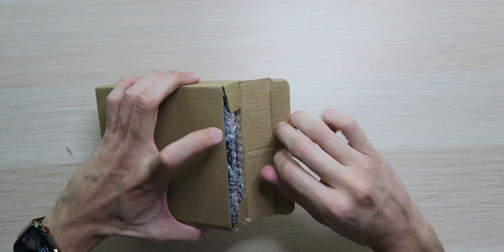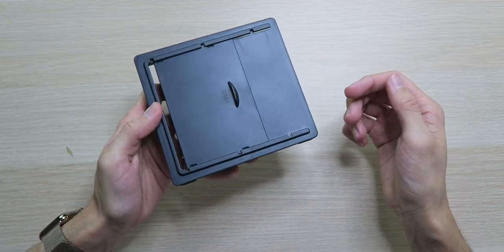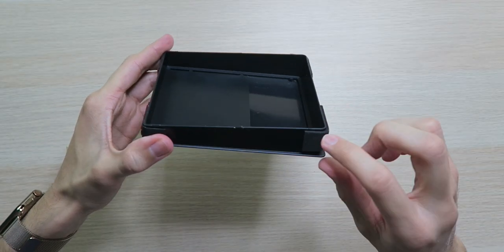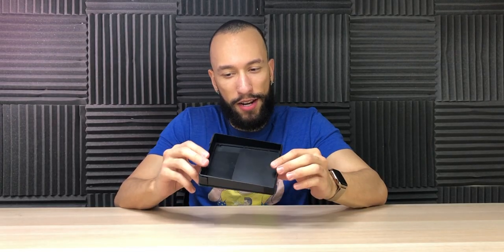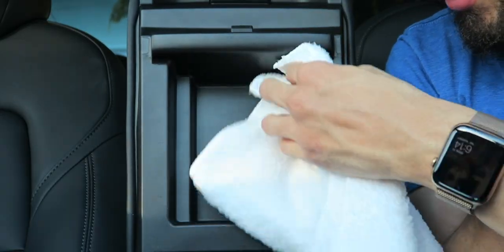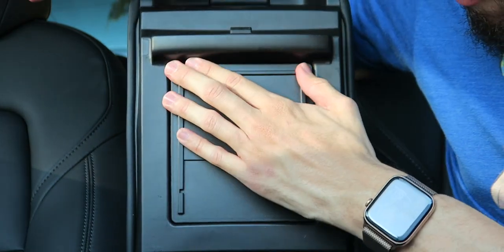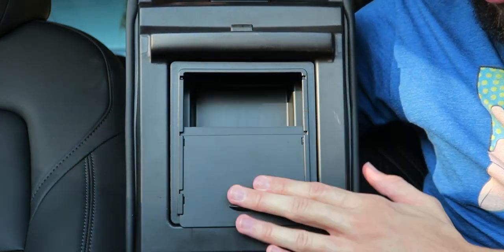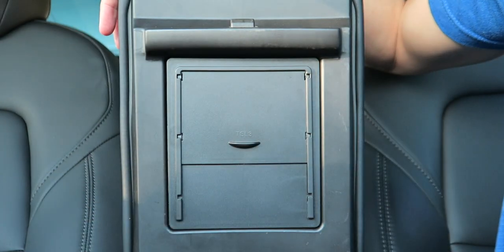HIDDEN Storage In Model 3/Y Armrest!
Buying a new Tesla? Get us both 1000 miles of FREE Supercharging

Current Config:
Tesla Model 3
Autopilot Computer: FSD Hardware 3